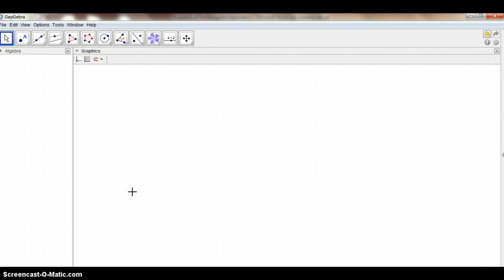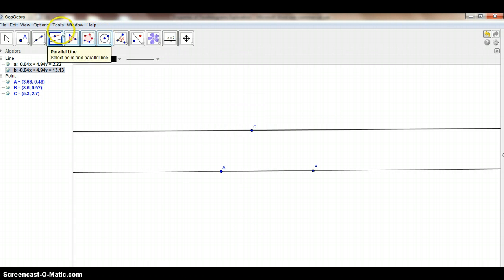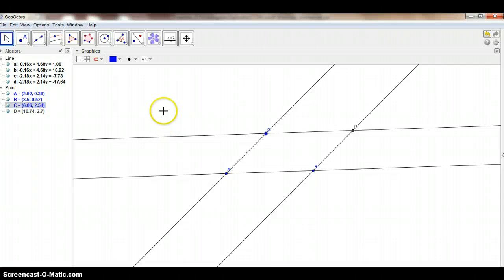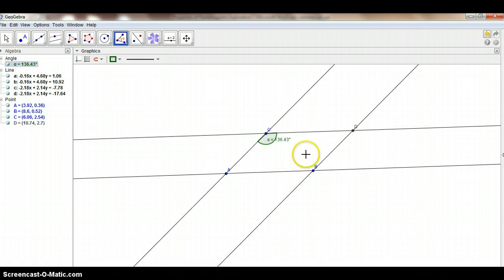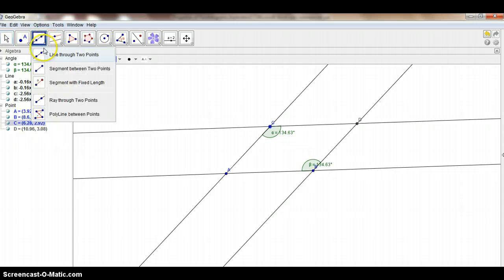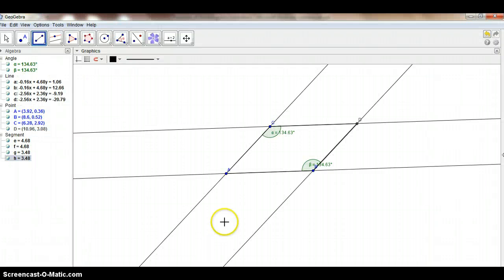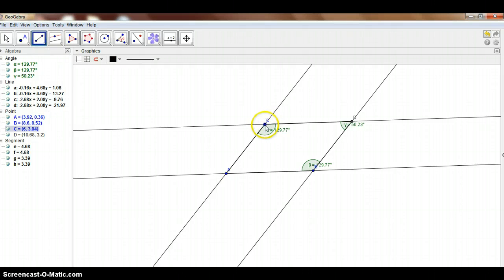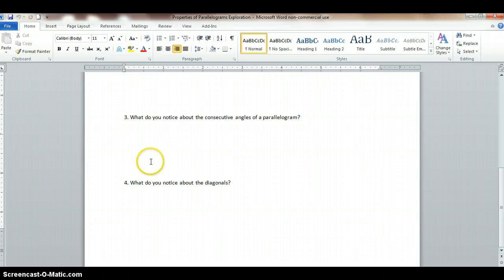Properties of Parallelograms Exploration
Planar Geometry, 2/12/13